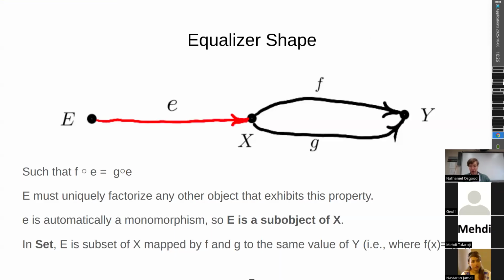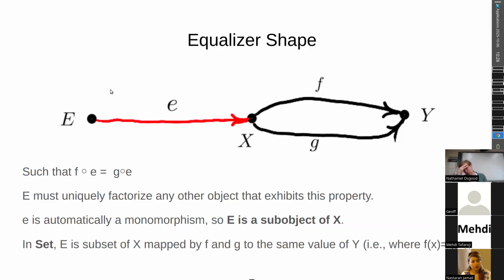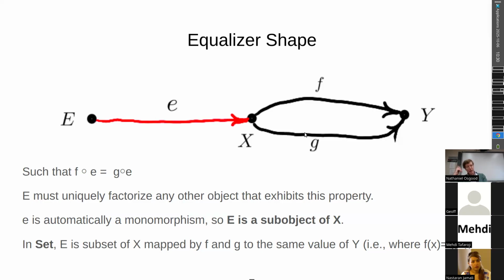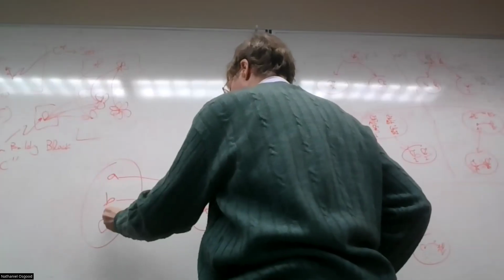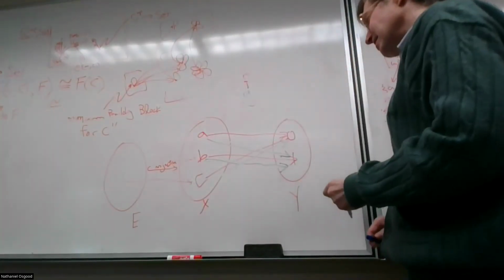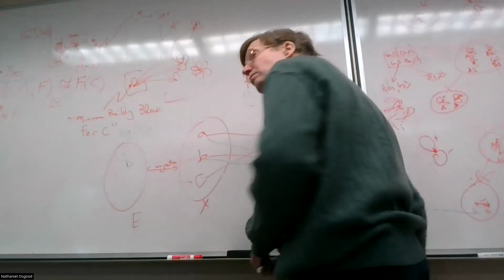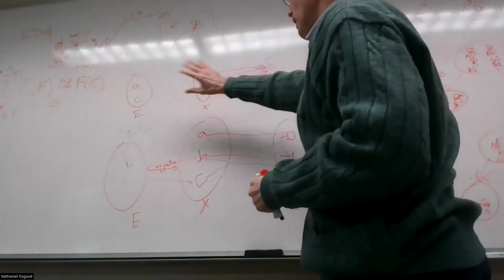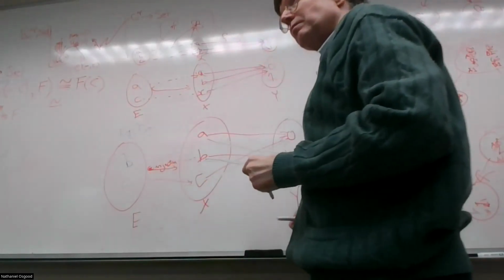CMPT898-25: Equalizers in Category Theory and a Set-based example